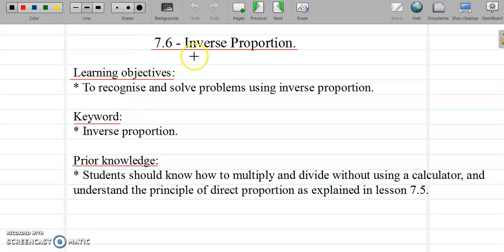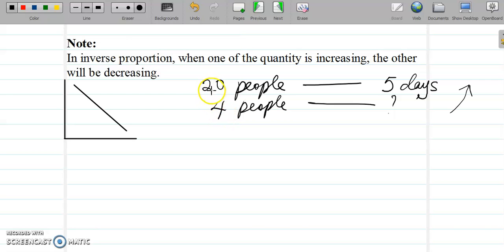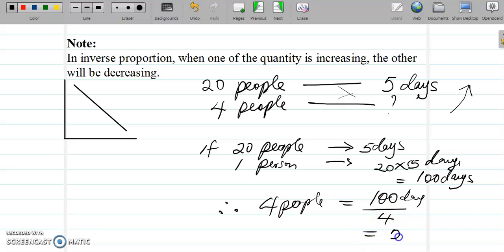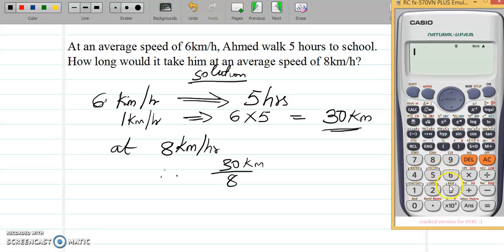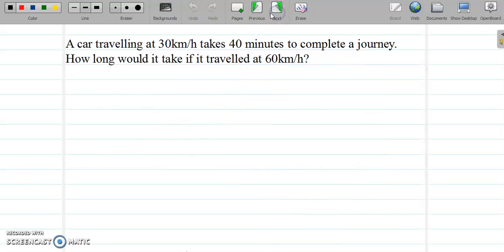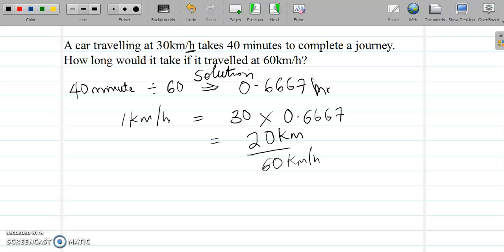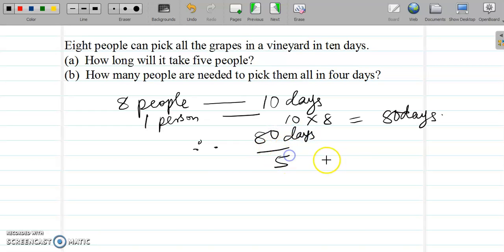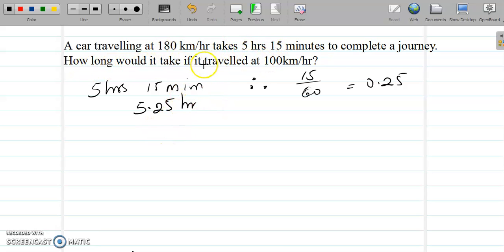IGCSE: INVERSE PROPORTION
Learning objectives:
* To recognise and solve problems using inverse proportion.